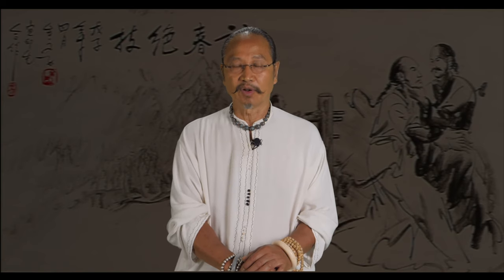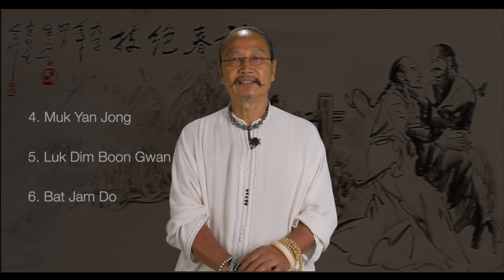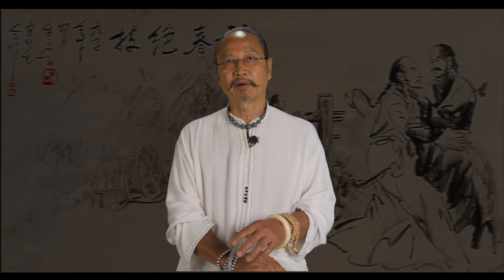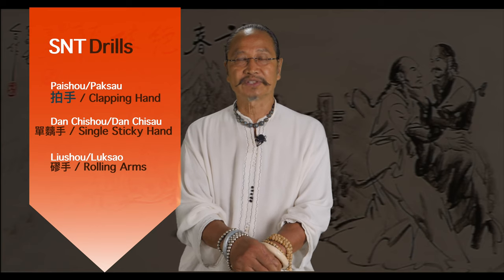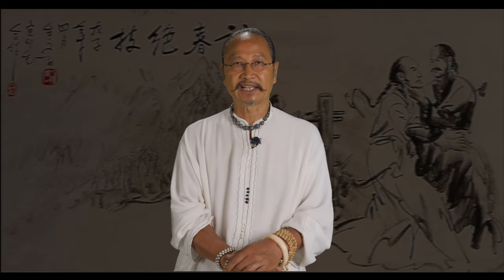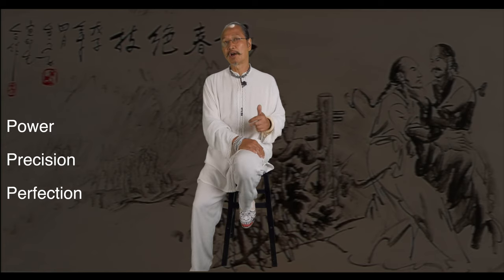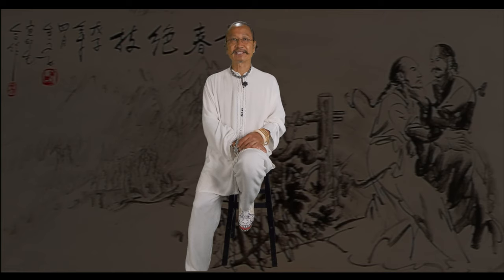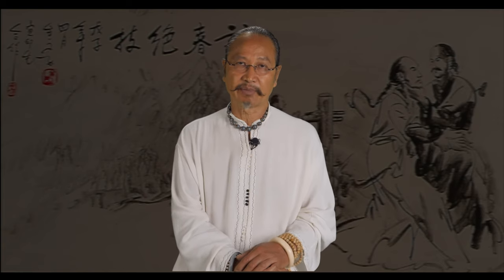Xuan Wing Chun - Lecture-3: What is the Xuan Wing Chun Course Curriculum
Overview of Xuan Wing Chun Course Curriculum.